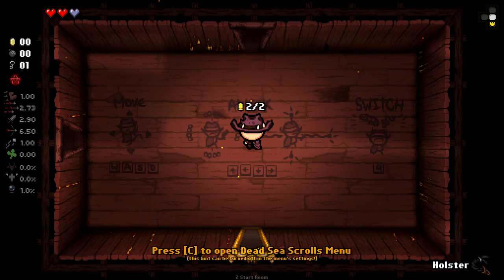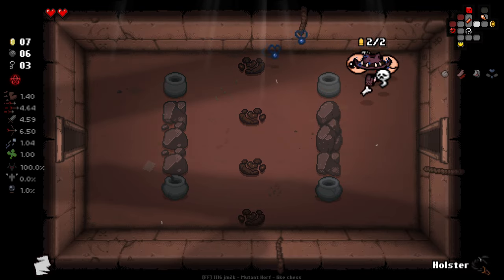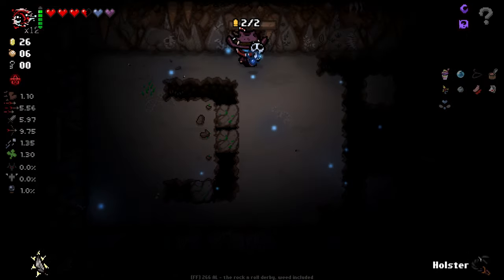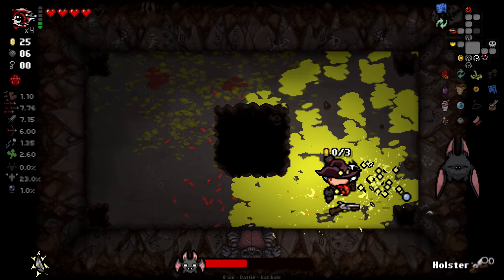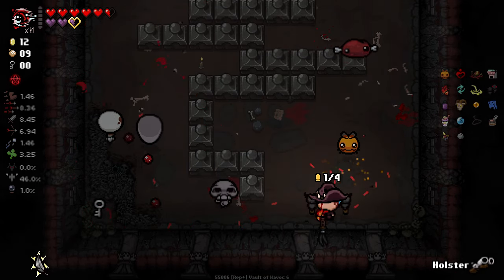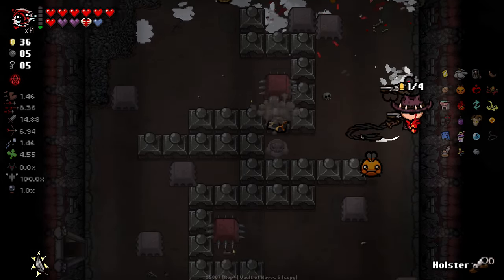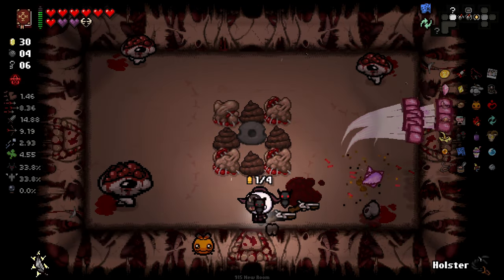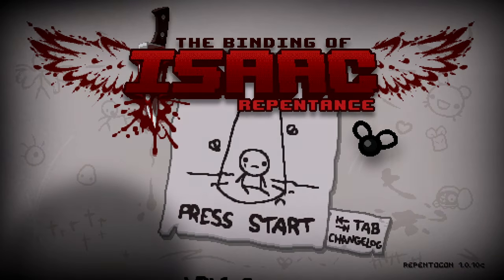There a NEW Sheriff In Town and He Is CRAZY FUN!